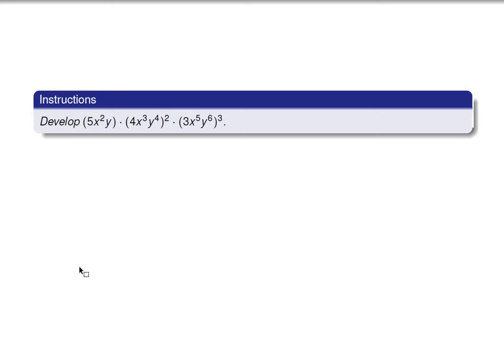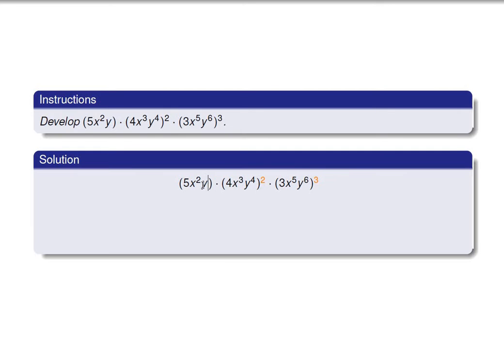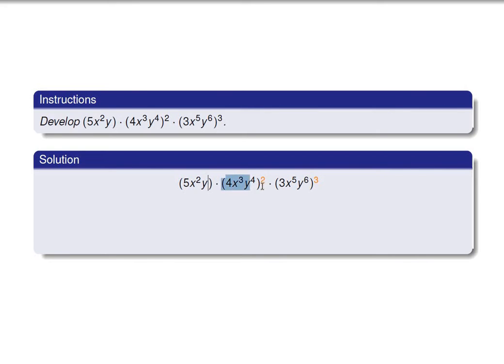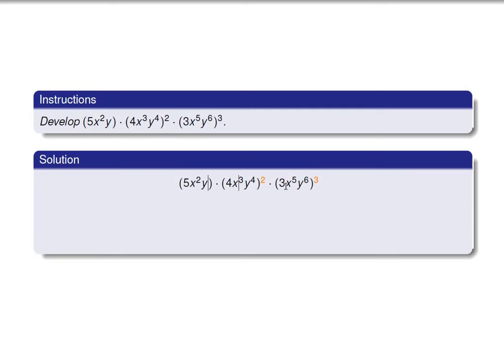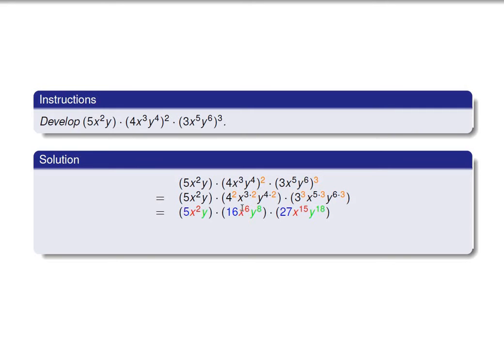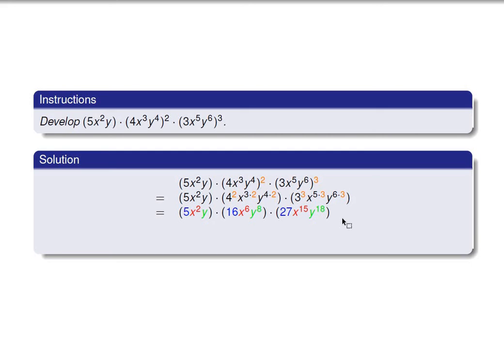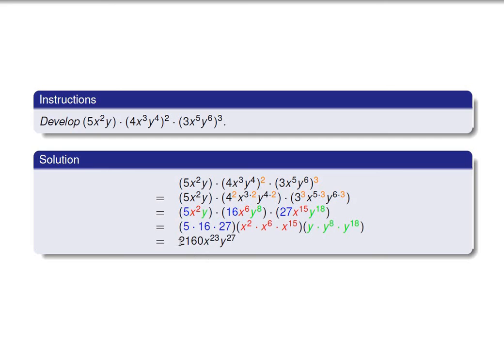Ex2 2j [ENG]